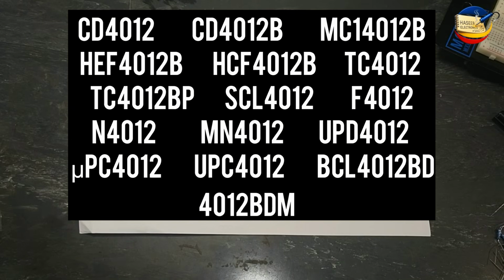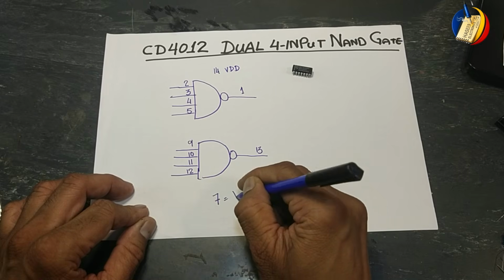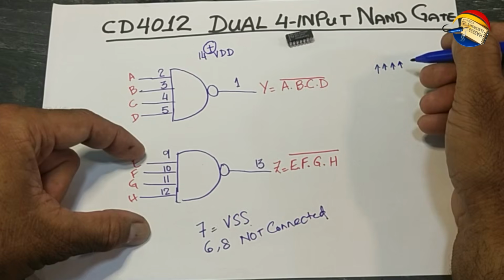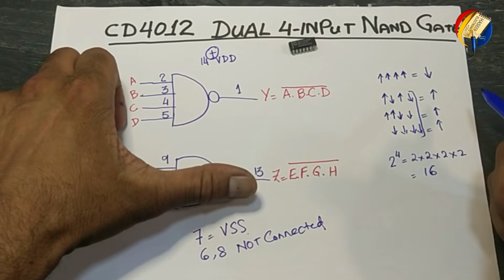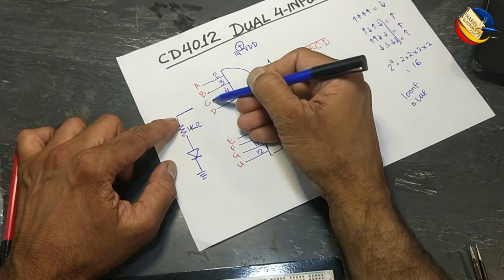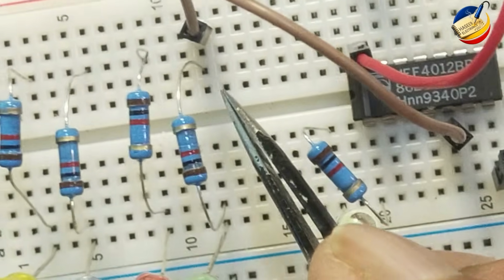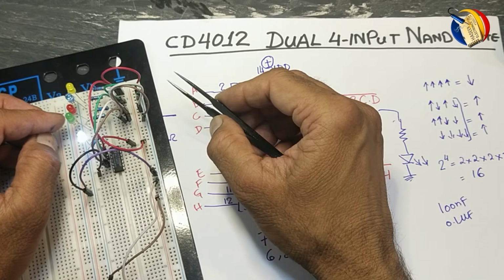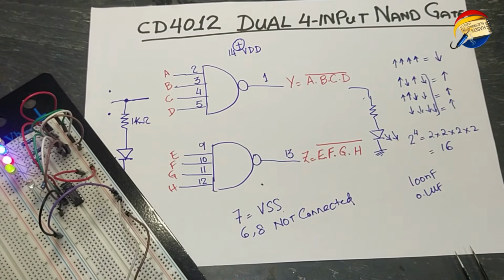CD4012 4-Input NAND Gate IC | Pinout, Function & Practical Testing | Ep #1473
In this video CD4012 4-Input NAND Gate IC | Pinout, Function & Practical Testing | Ep #1473 CD4012 4-Input NAND Gate IC explained with practical testing on a breadboard. In this video, we explore the CD4012 dual 4-input NAND gate, its pinout, logic function, input/output behavior, and practical circuit operation.

In this practical electronics tutorial, you will learn:

CD4012 IC introduction
CD4012 pinout and pin configuration
Dual 4-input NAND gate operation
NAND gate logic function
CD4012 truth table
Logic HIGH and LOW operation
Practical LED output indication
CD4012 breadboard circuit
Power supply and unused pins
Practical testing and troubleshooting
CMOS logic IC testing

The CD4012 contains two independent 4-input NAND gates, making it useful for digital logic circuits, control systems, switching logic, combinational logic and many electronics projects.

This video is part of the Haseeb Electronics practical electronics series.

Video: CD4012 4-Input NAND Gate
Episode: #1473
Channel: Haseeb Electronics

If you are learning digital electronics, logic gates and CMOS ICs, this practical demonstration will help you understand how a 4-input NAND gate works in a real circuit.

💬 Share your questions and experiences in the comments